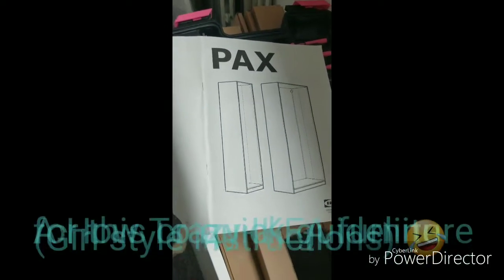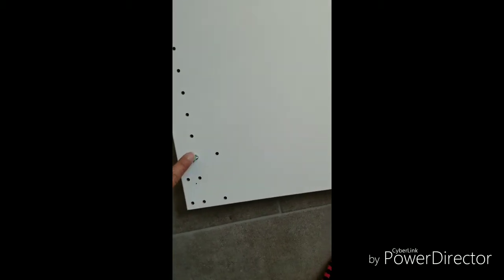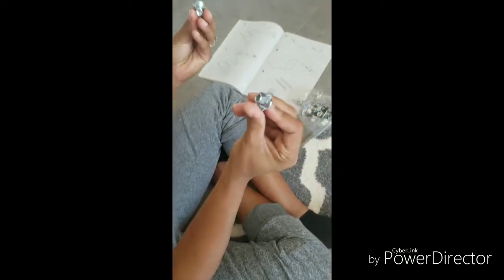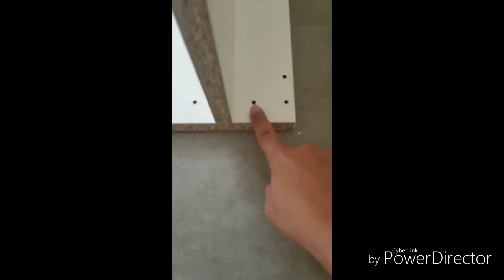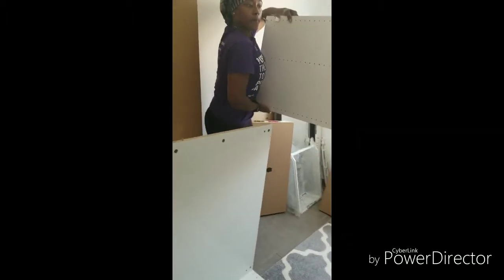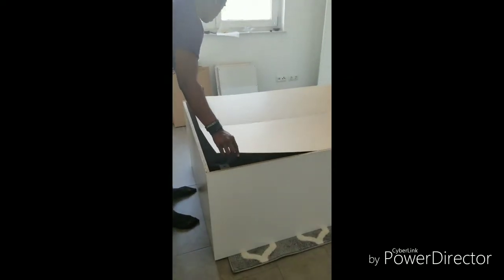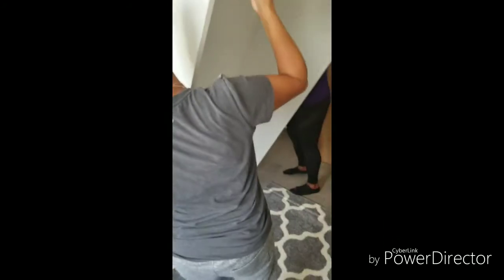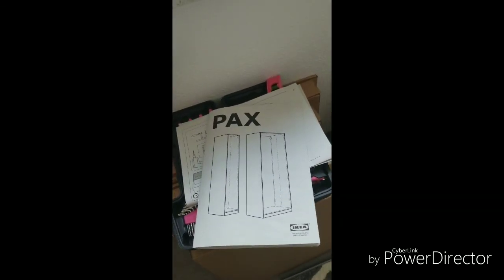IKEA Pax wardrobe (Instructions)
A how to guide on putting this crazy thing together, minus all the attachments.